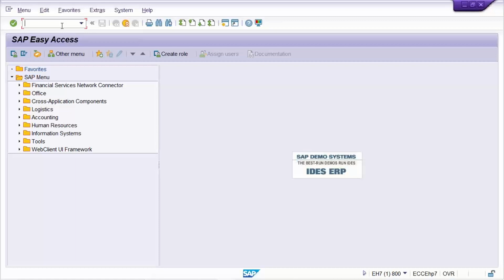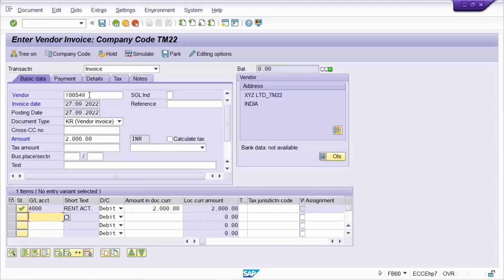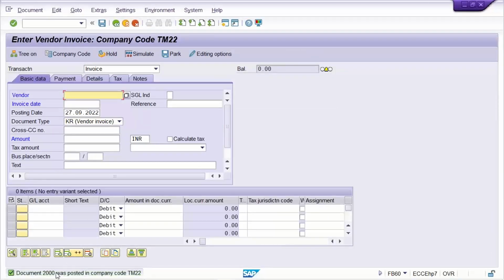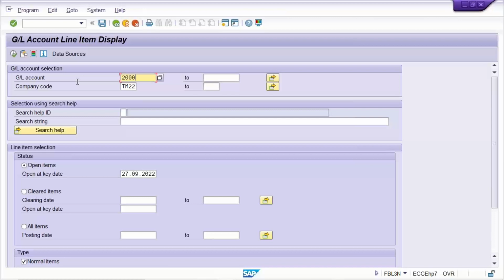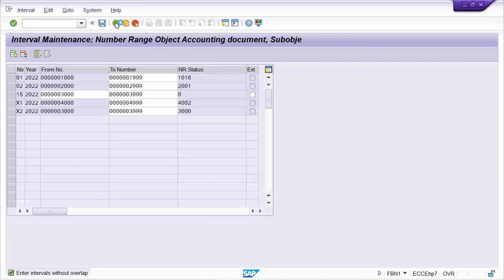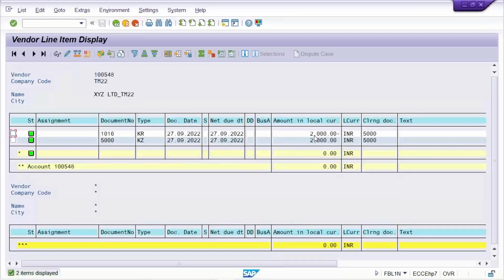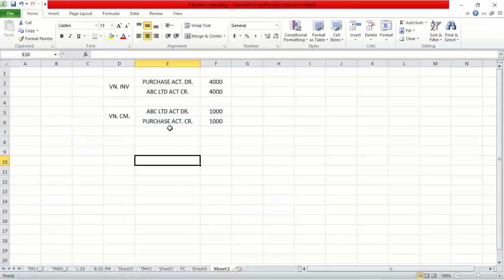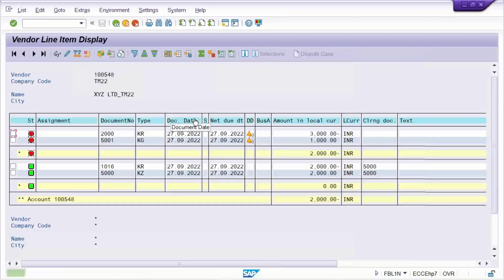Session 34. Account Payable _3 // SAP FICO // Call or whatsapp @ +91 7416797921